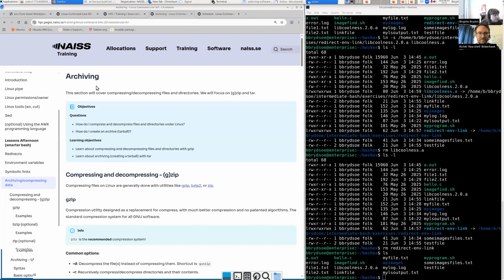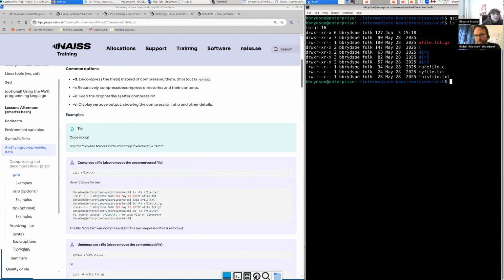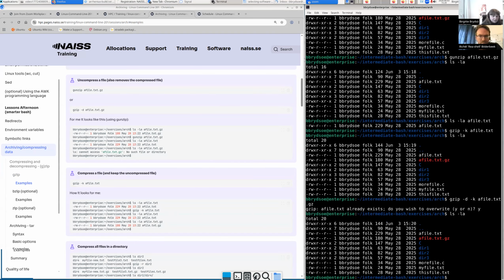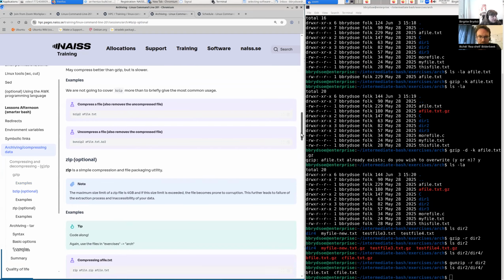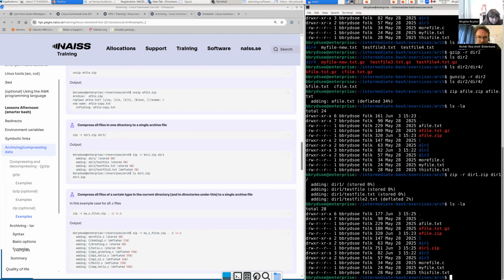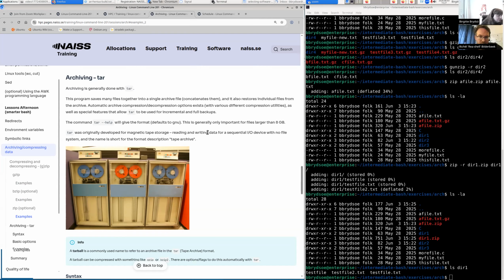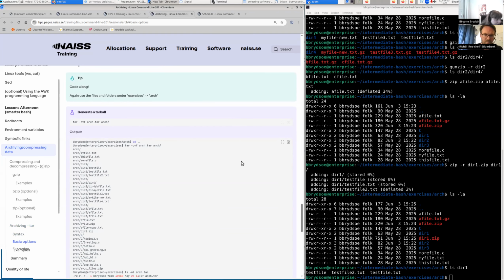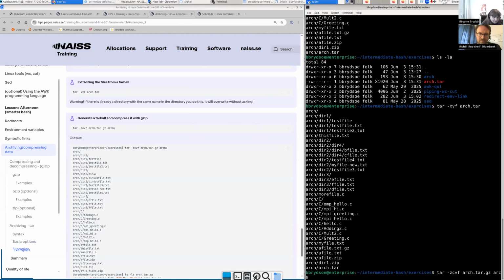Lecture 10: archiving and compressing, Linux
Tenth lecture of the "Linux Command Line 201" course which was given on 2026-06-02 by NAISS, by trainers from HPC2N, LUNARC, UPPMAX, and C3SE.

This presentation is about the tools used for archiving and compressing on Linux. Focus is on gzip, zip, and tar.